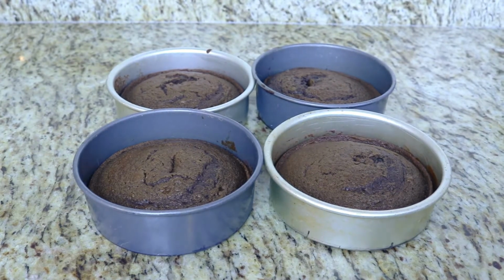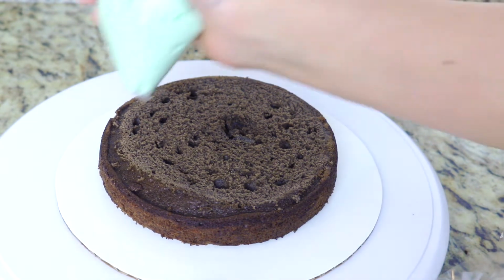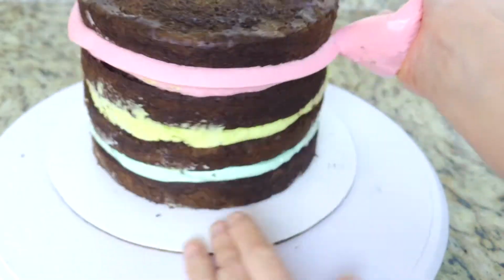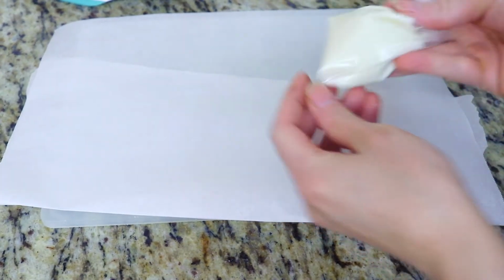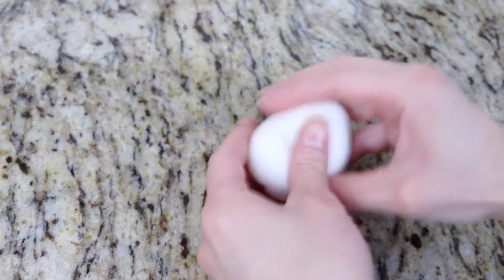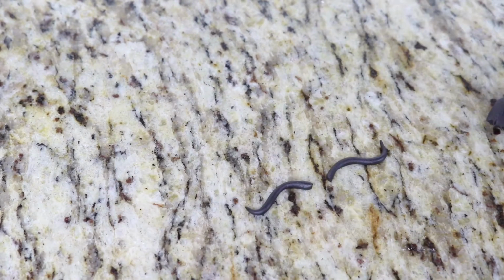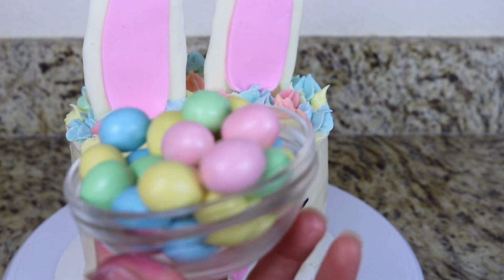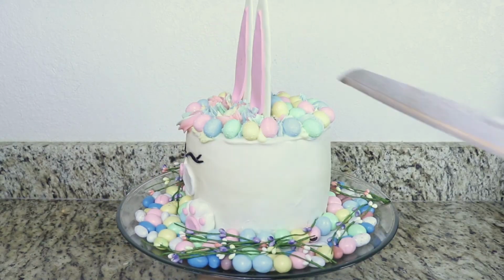Cute Easter Bunny Cake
You guys got to vote what type of cake you wanted me to make, and Easter Theme won! So I made this adorable Easter Bunny Cake! I hope you all enjoy!